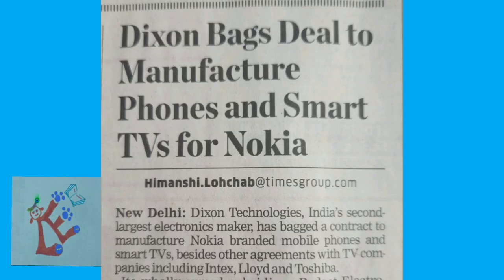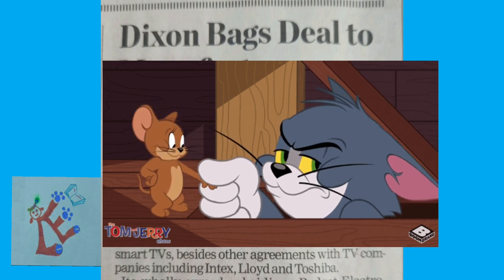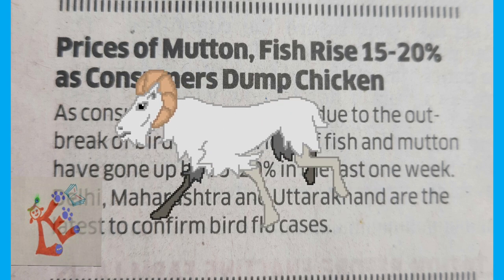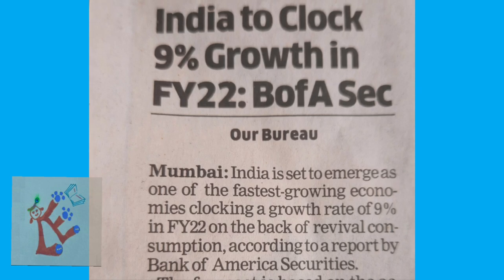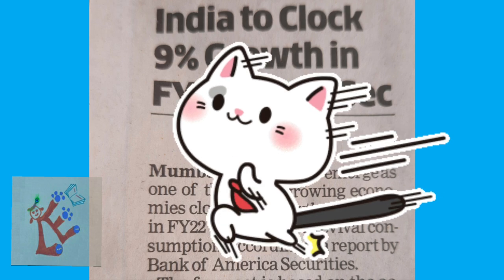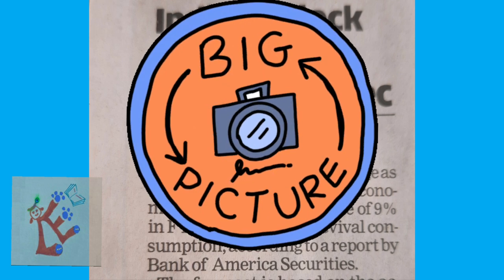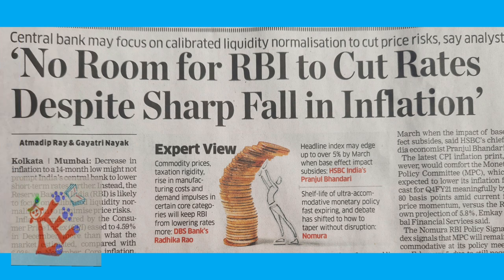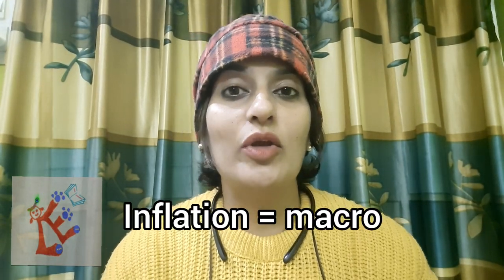MICROECONOMICS Vs MACROECONOMICS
This video discusses the difference between microeconomics and macroeconomics with the help of news articles.